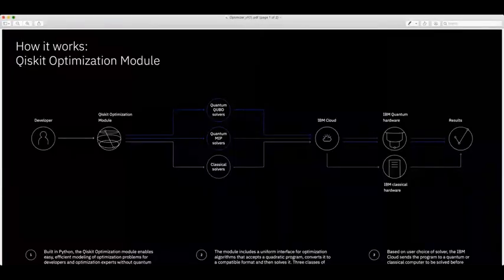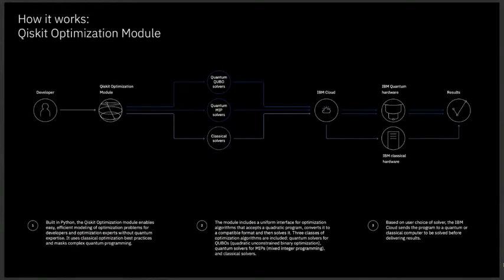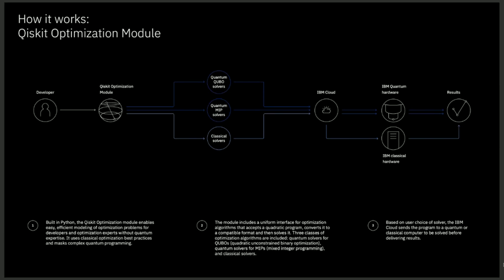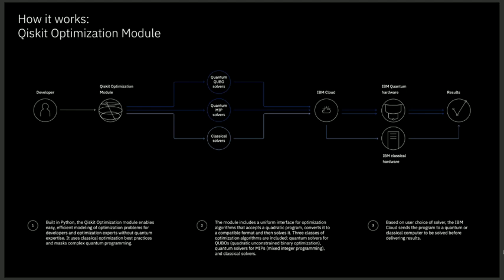Virtual Panel Discussion: The Future of Quantum Software Development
This virtual roundtable discussion, “The Future of Quantum Software Development,” addresses quantum software development, and the effort to make the technology accessible to all programmers. Think of it as quantum’s “app store” moment, where developers will soon choose plug-and-play lines of code to carry out specific functions, obscuring the complex circuits running in the background. Moderator Jeffrey Hammond, Vice President, Principal Analyst Serving CIO Professionals, Forrester, explores these ideas and more with Dr. Prineha Narang, co-founder and CTO at Aliro Technologies and Assistant Professor at Harvard University; William Hurley, CEO and founder, Strangeworks; and Dr. Blake Johnson, Control Systems Delivery Lead, IBM Quantum.